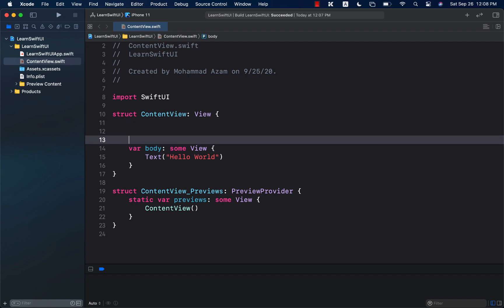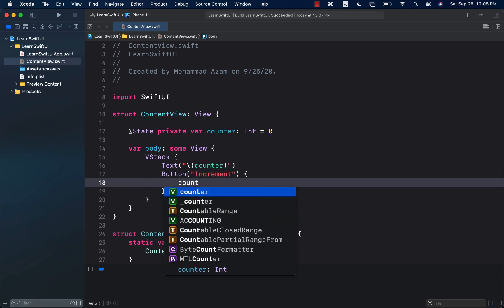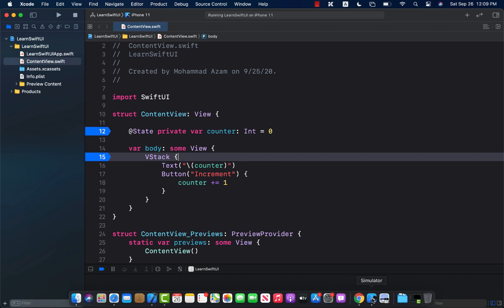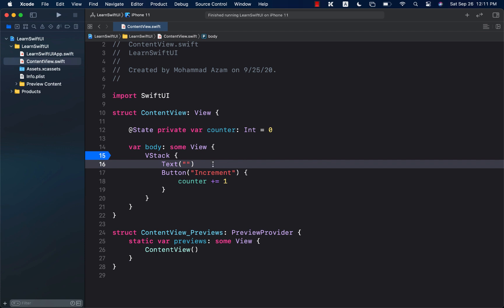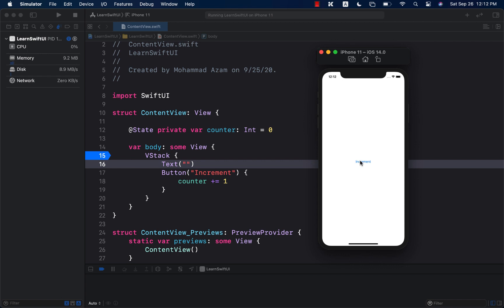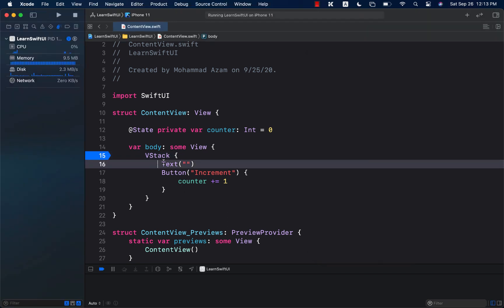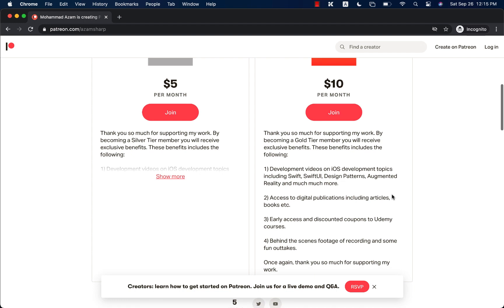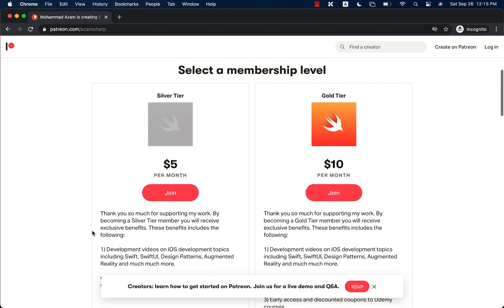Understanding View Rendering Cycle in SwiftUI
In this video, Mohammad Azam will explain the view rendering cycle in SwiftUI.